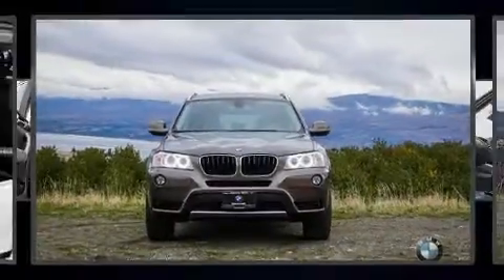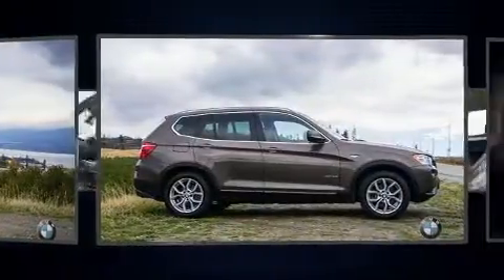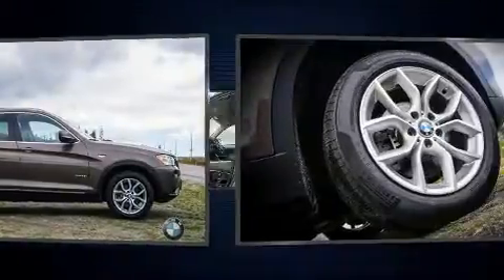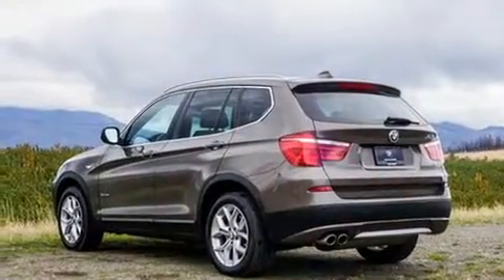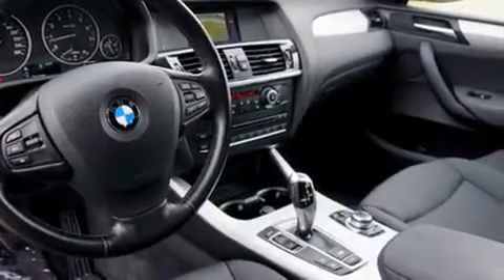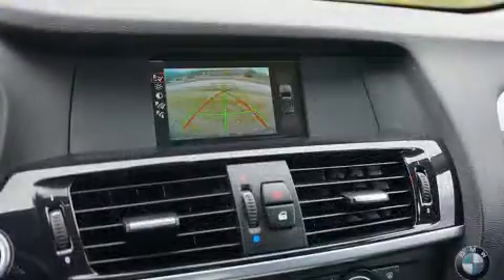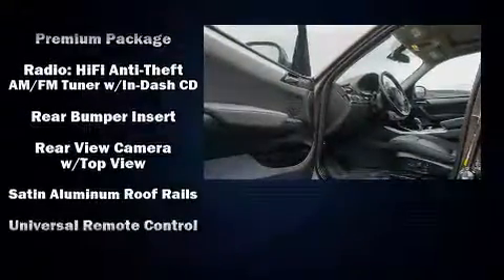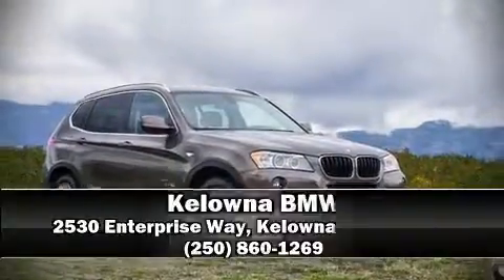2013 BMW X3 Xdrive28i in Kelowna, BC V1X 7X5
Kelowna BMW
2530 Enterprise Way

You can expect a lot from the 2013 BMW X3. Under the hood you'll find a 4 cylinder engine with more than 200 horsepower, and for added security, dynamic Stability Control supplements the drivetrain. BMW prioritized comfort and style by including: front and rear reading lights, heated seats, power moon roof, power door mirrors and heated door mirrors, a power liftgate, remote keyless entry, and air conditioning. With high intensity discharge headlights illuminating your path, you'll always appreciate maximum visibility. You and your passengers will enjoy the stereo system, which includes a CD player with MP3 capability, steering wheel mounted audio controls, and 12 speakers, providing excellent sound throughout the cabin. BMW also prioritized safety and security with features such as: dual front impact airbags with occupant sensing airbag, head curtain airbags, traction control, brake assist, anti-whiplash front head restraints, ignition disabling, and 4 wheel disc brakes with ABS. When road conditions become unpredictable, rely on all wheel drive to maintain outstanding control. We pride ourselves in consistently exceeding our customer's expectations. Please don't hesitate to give us a call.